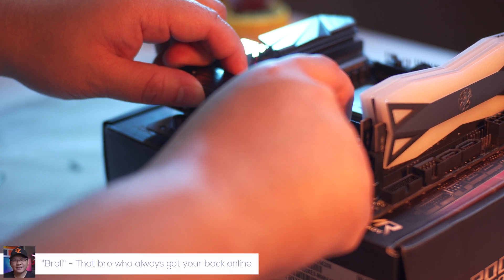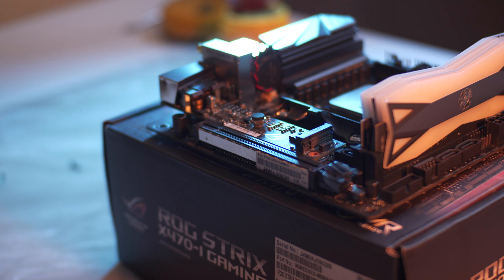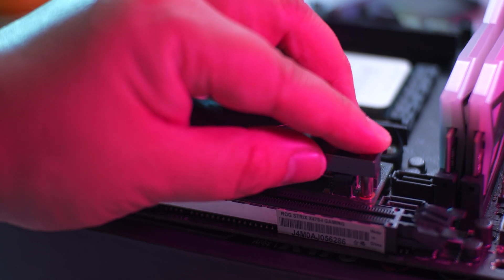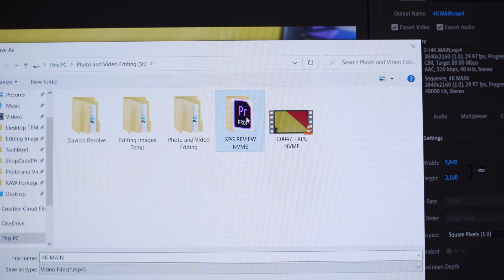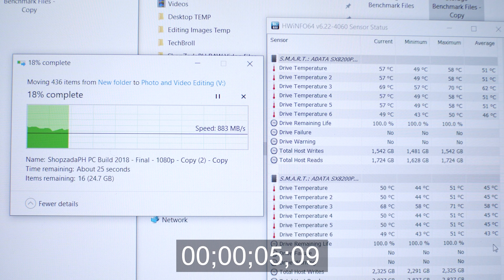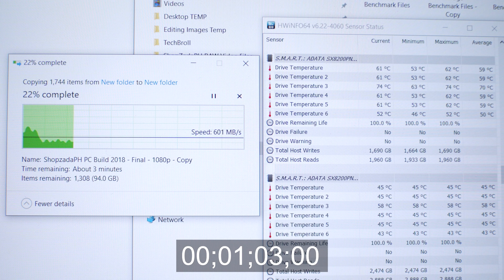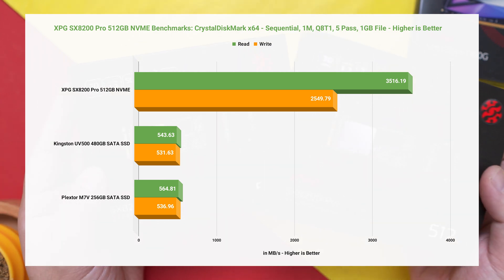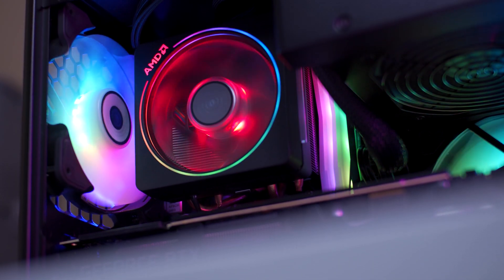NVME Tested in Real World Performance featuring XPG SX8200 Pro 512GB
XPG SX8200 Pro NVME Review - XPG SX8200 Pro 512GB Review - NVME VS SATA SSD - Is NVME Really Worth it?

Are you someone who's still using a spinning 3.5" Hard Drive? or perhaps already using a SATA SSD and still holding back the trigger from getting an NVME drive? Well, let me help you. In this video, we're going to test the XPG SX8200 Pro in Real World Performance tests and see how it stacks up when it comes to boot times, game load times, video editing and of course, real-world file transfers in various file sizes and conditions.

About TechBroll